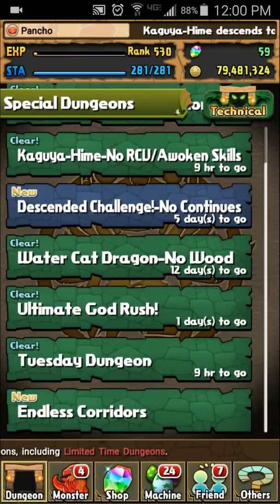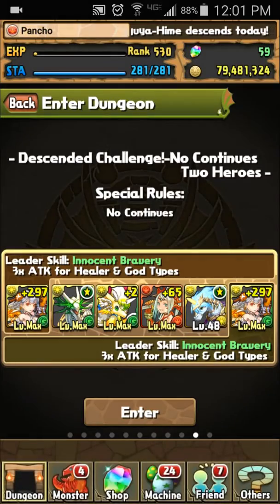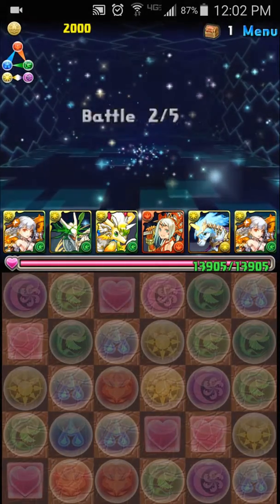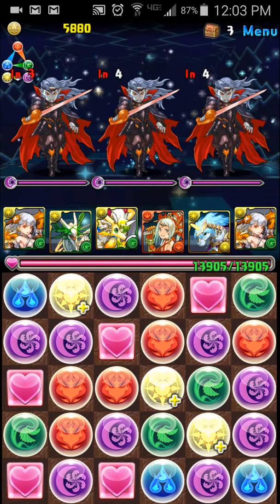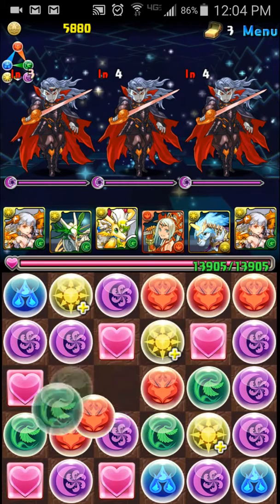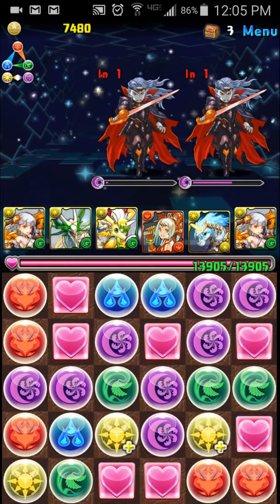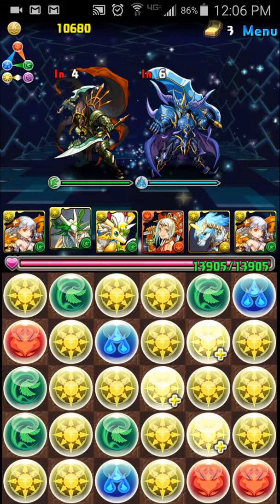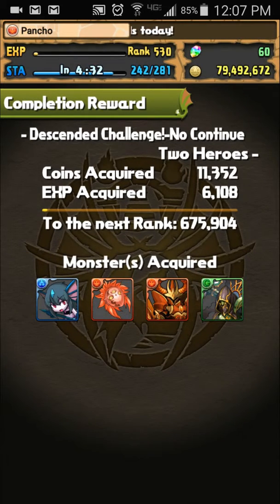[Puzzle and Dragons] Challenge Descended! 3 (Part 1) -Two Heroes [Valkyrie]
Heroes Descended with ultimate Valkyrie!
Please leave a comment for any questions or comments!